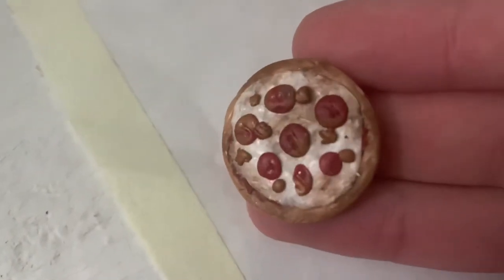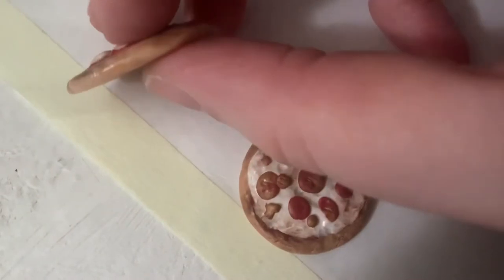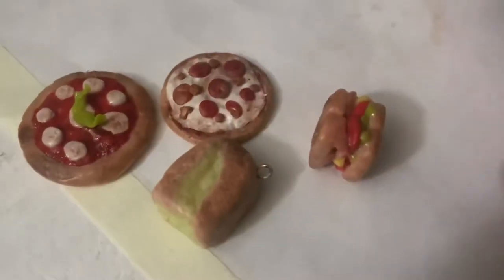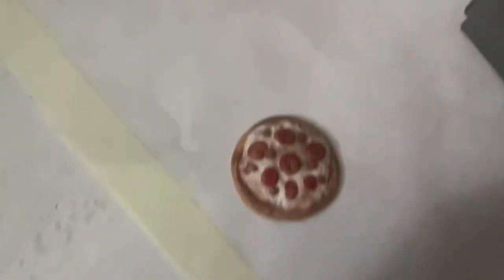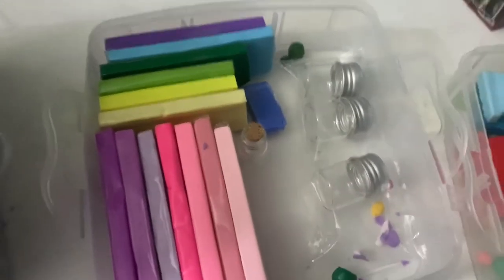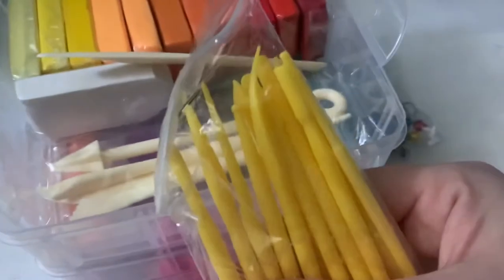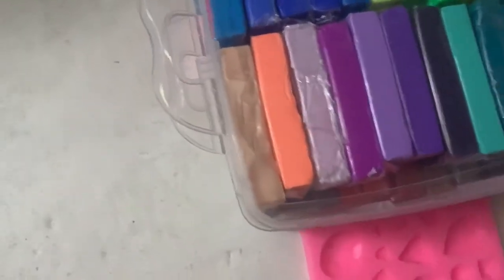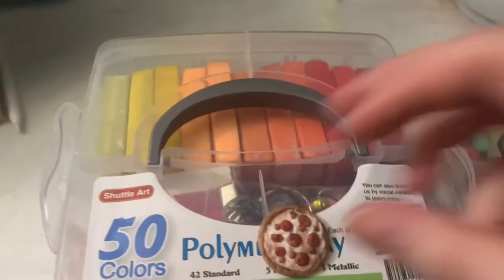Shuttle Art Polymer Clay | Unboxing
Hello Lovelies,

 I have dived headfirst into clay making possibilities I am still new to this world but wanting ti learn more and more about them! I hope you do not mind no clay making is In this video however I will be making a video of me using this clay! I hope you love this unboxing! I mixed ASMR and voice talking. I am making a video of me making some clay stuff. Bear in mind I am still new to making things from clay! It will not be overly professional looking nor will I have all the special tools needed! Hopefully you still do not mind watching a beginning at clay make clay charms!